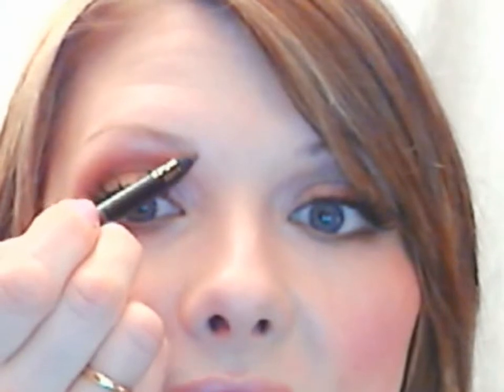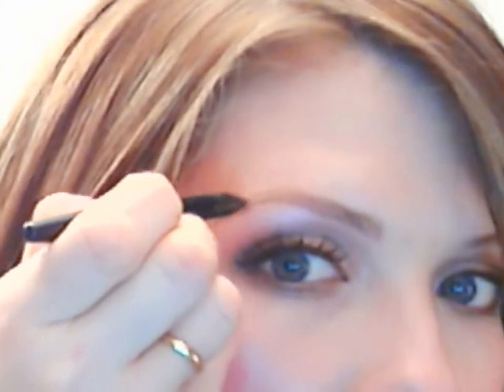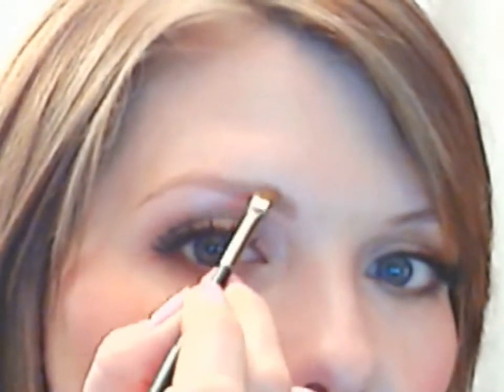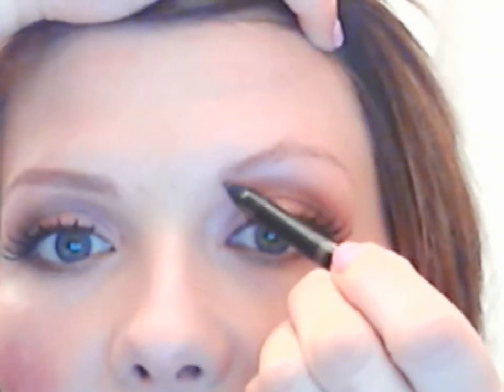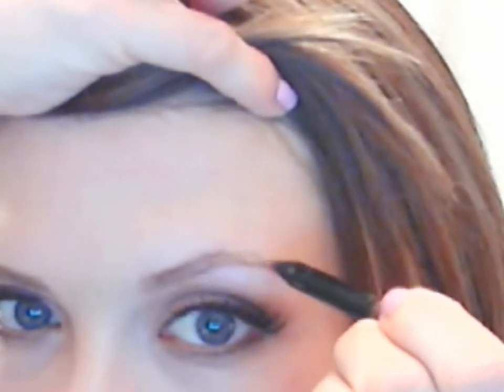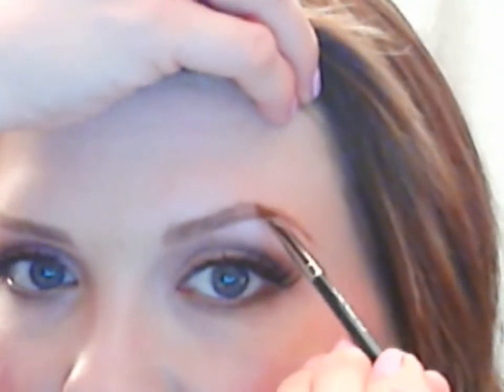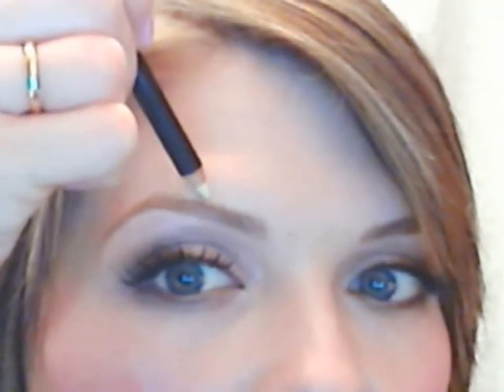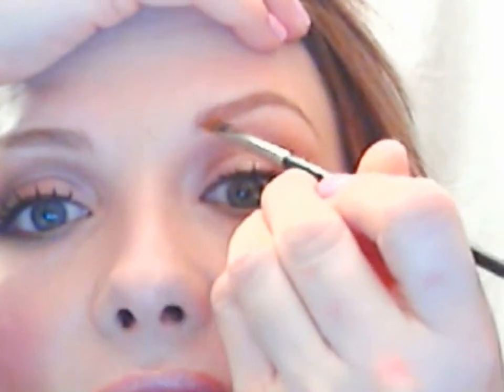Brow Shaping - Creating the Perfect Brow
Learn how to define, sculpt and shape your brows to perfection. Whether you have perfect brows now or not, this video will show you, with a few simple steps how to achieve the perfect brow!